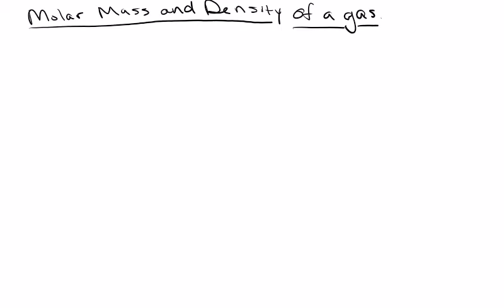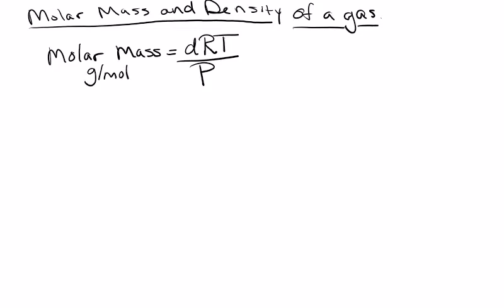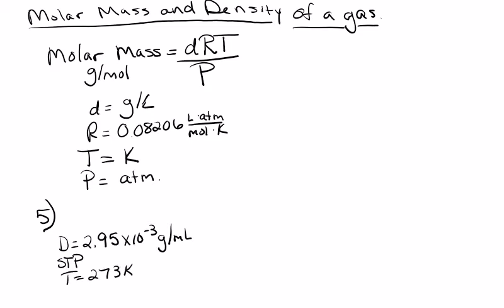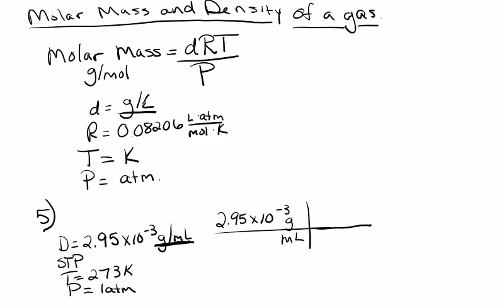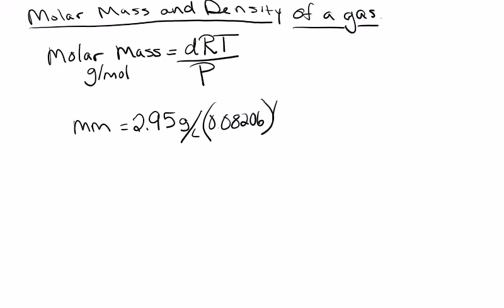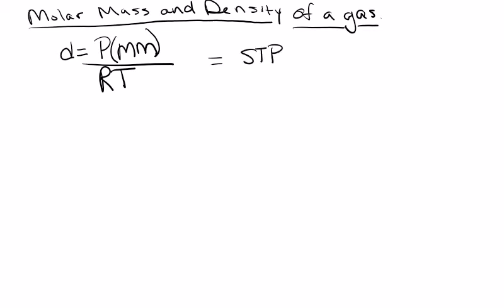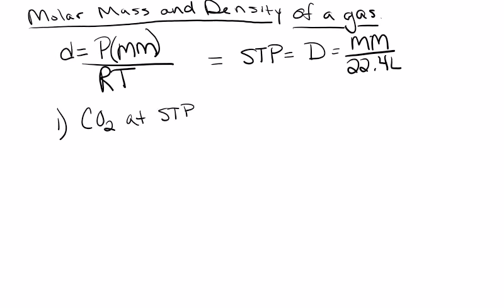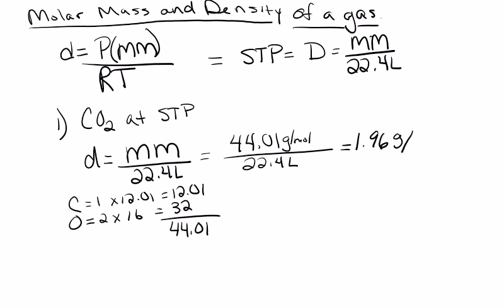Molar Mass and Density Calculations